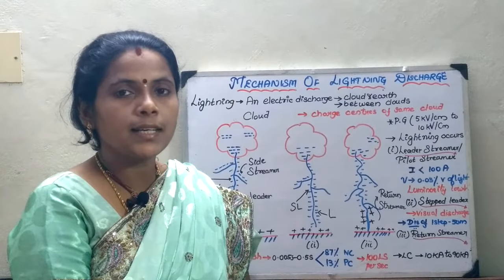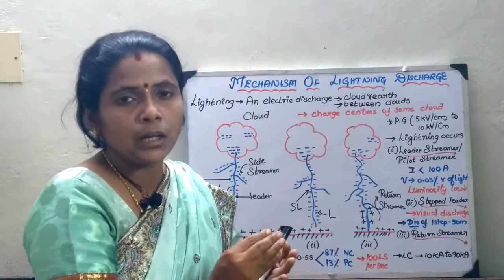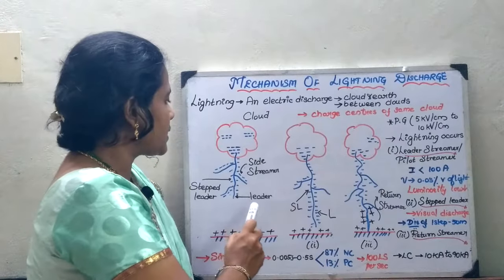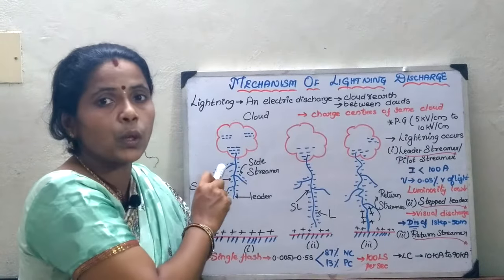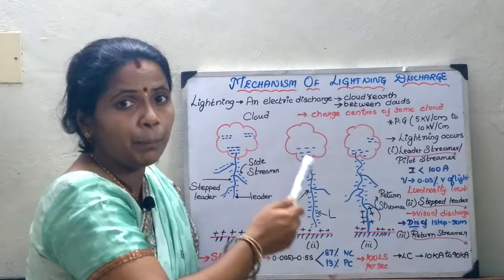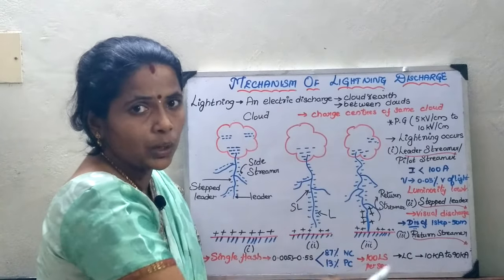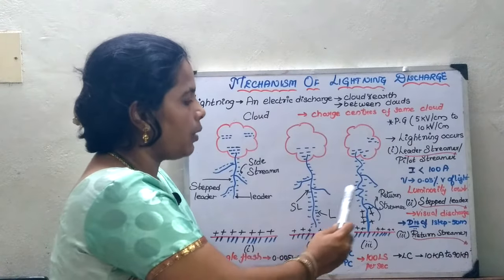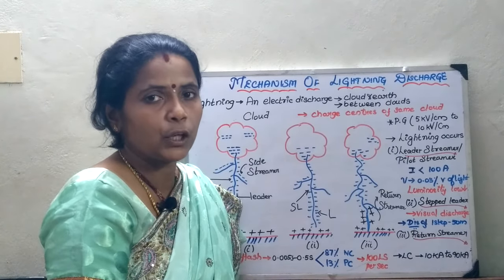18 Mechanism of lightning discharge